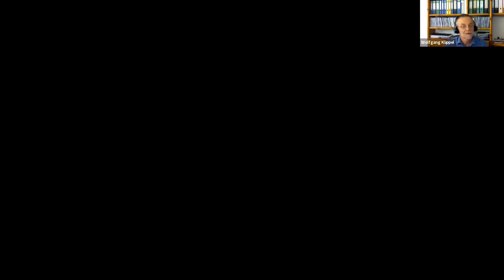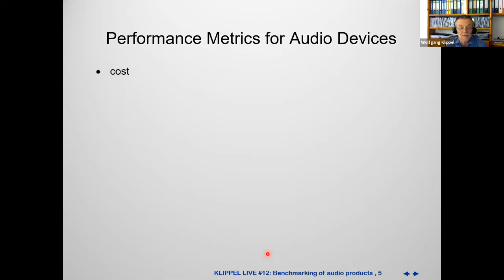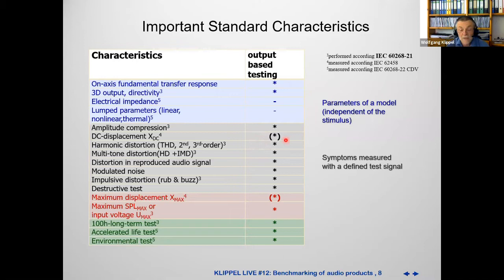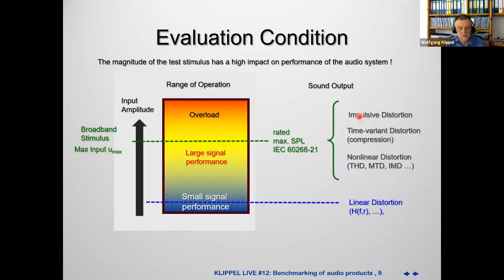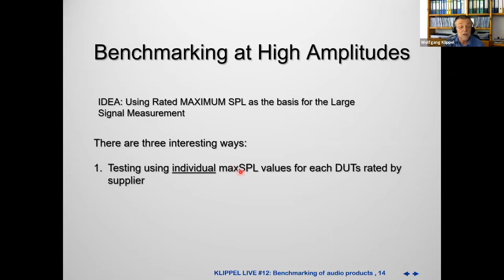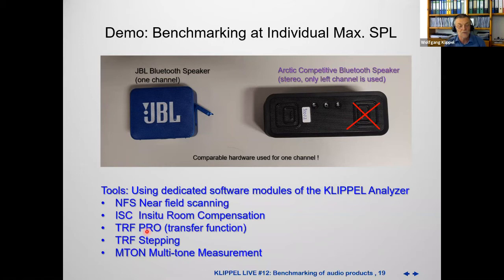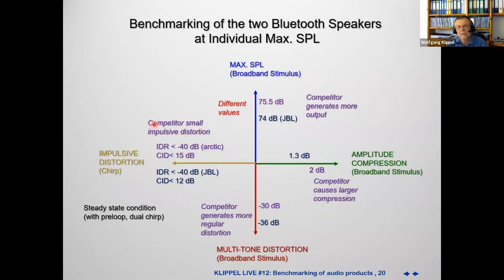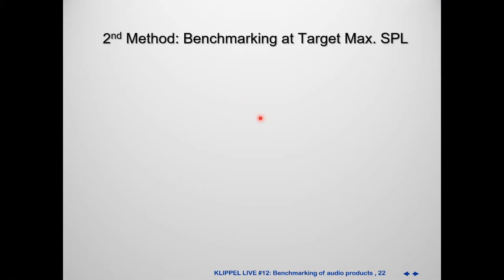KLIPPEL LIVE Series 1 - Part 12: Benchmarking of Audio Products under Standard Conditions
In this session of the KLIPPEL LIVE webinar series Acoustical Testing of Sound System Equipment According to IEC 60268-21 we will discuss meaningful metrics for benchmarking audio products at different amplitudes including different approaches using max. SPL.

Session Agenda
- Selecting essential physical characteristics at low and high amplitudes
- Benchmarking based on supplier specification
- Benchmarking at the same maxSPL defined by customer
- Simple benchmarking by rating maxSPL based on defined performance limits
- Practical application of the methods to two Bluetooth speakers

More information and the previous web-seminars are available on our KLIPPEL LIVE